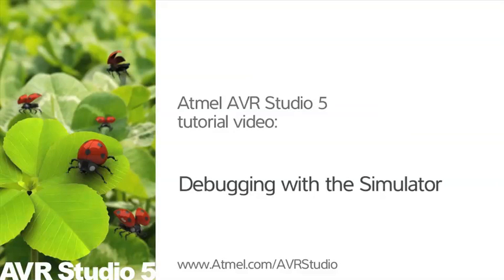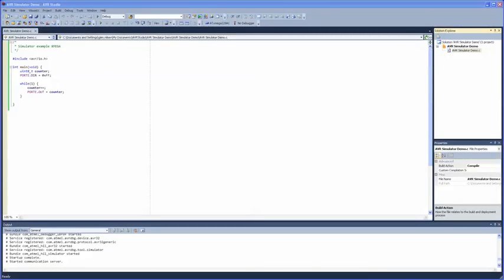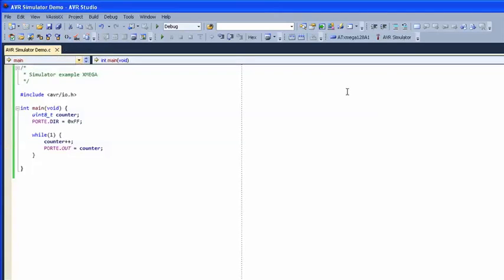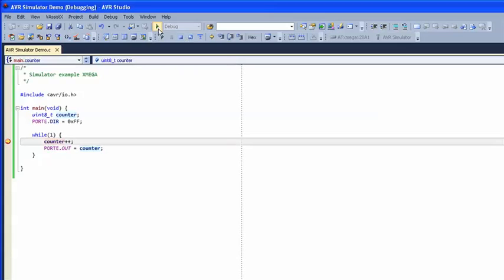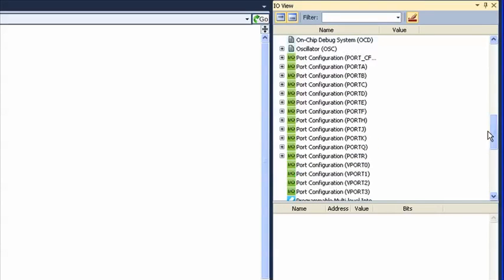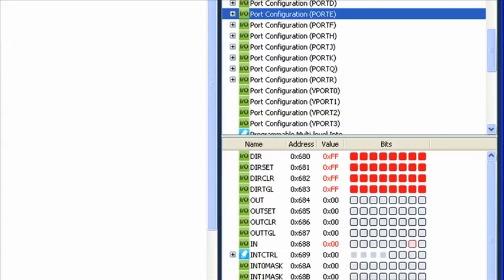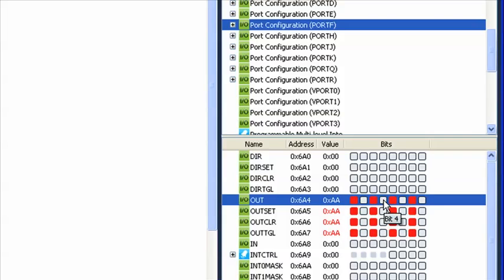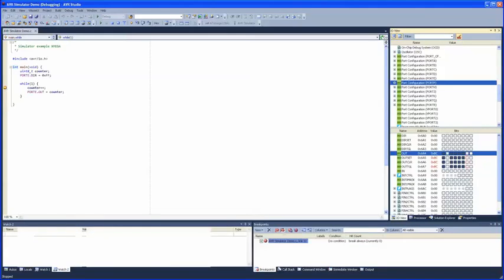Atmel AVR Studio 5: How to debug using the simulator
In this video we look at how to select the AVR Studio 5 simulator as your debugging platform; running, breaking, stepping, adding watches and manipulating I/O ports.